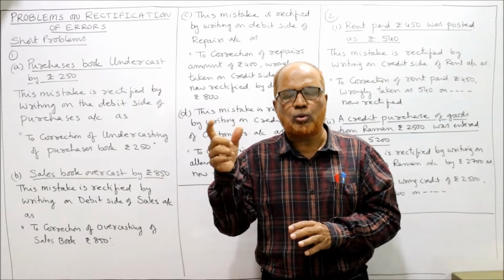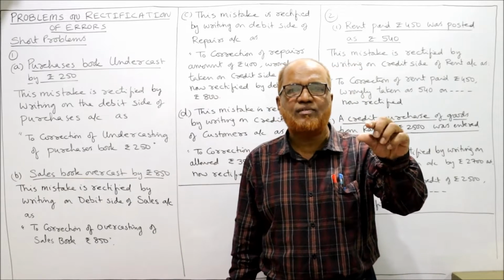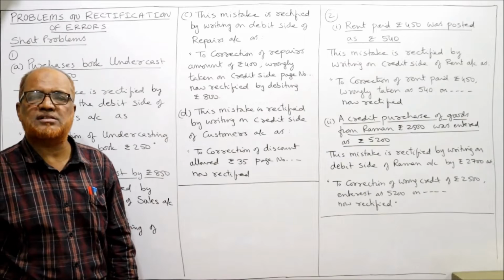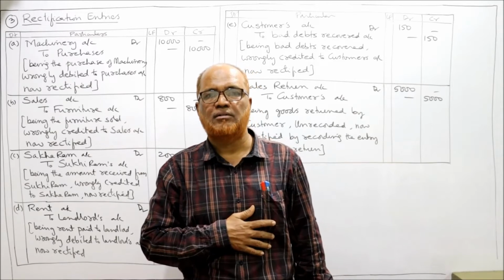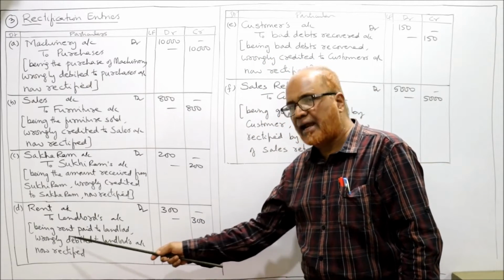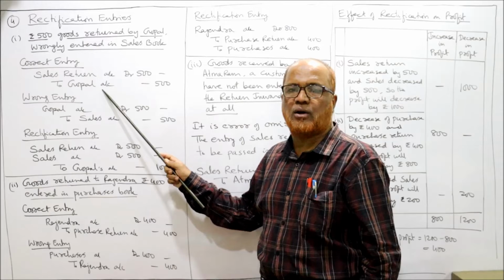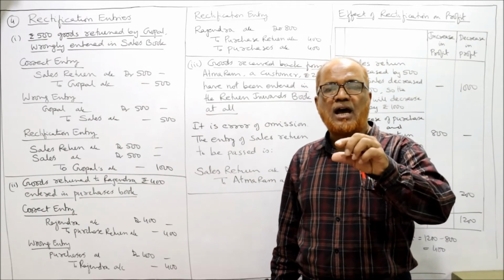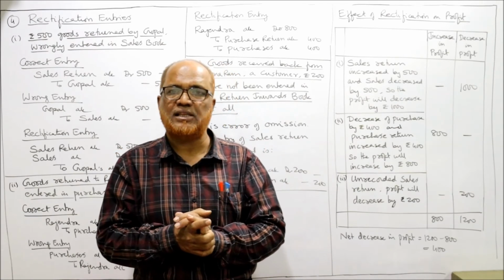Financial Accounting I Rectification of Errors in Accounting I Problems 1 I Khans Commerce Tutorial